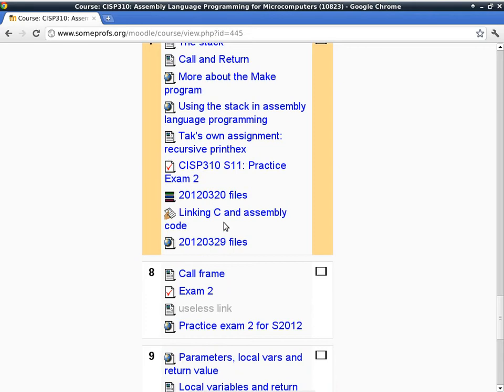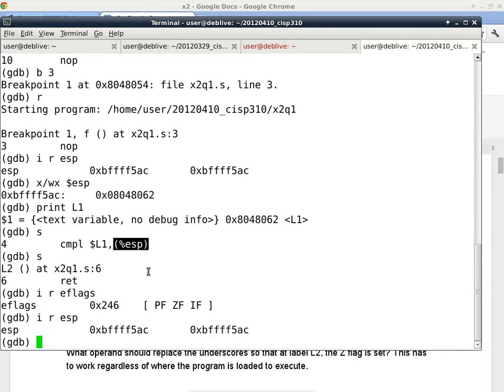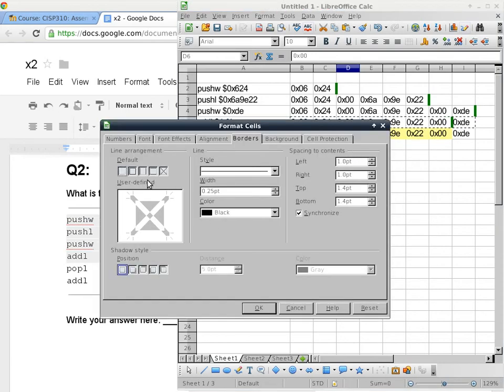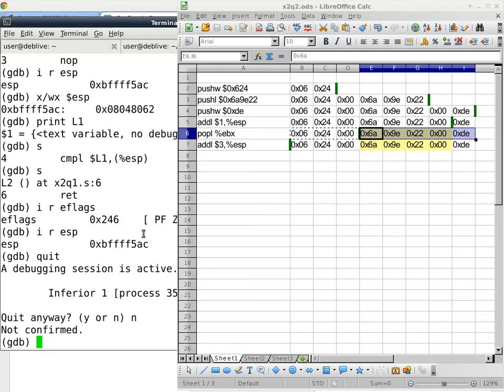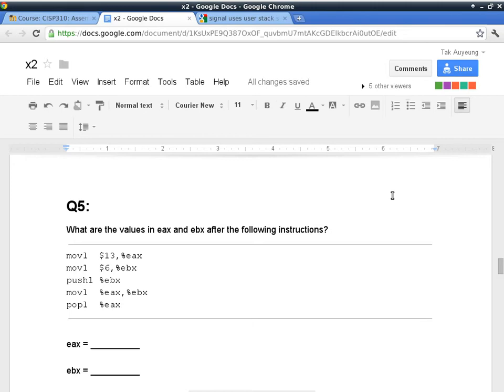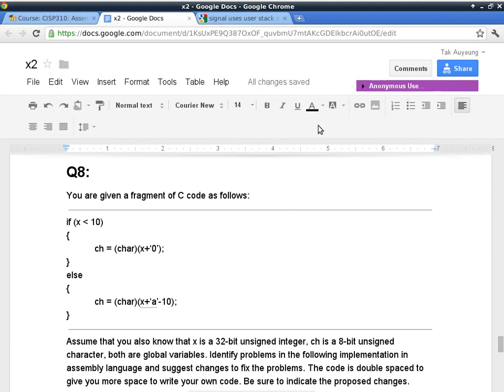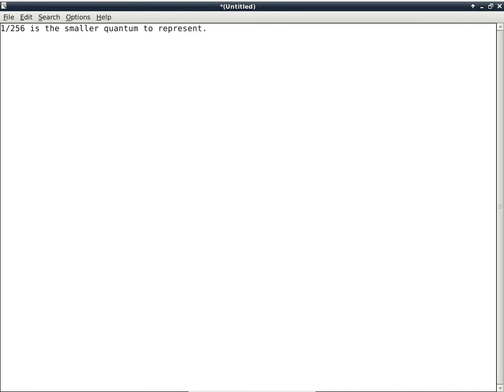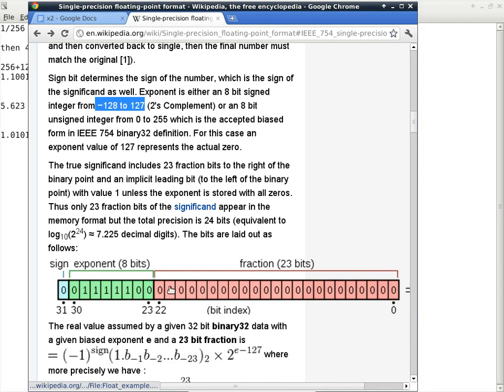20120410 ARC cisp310